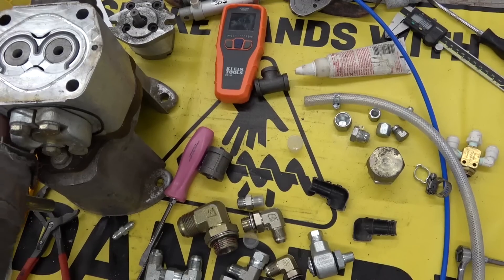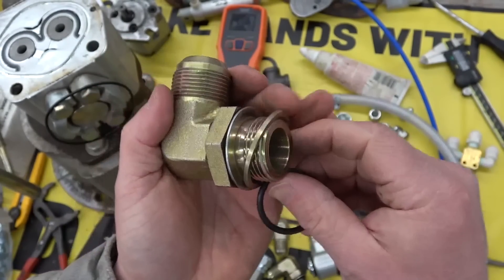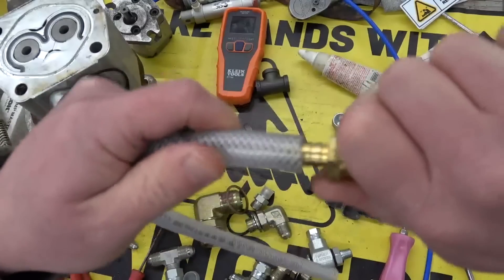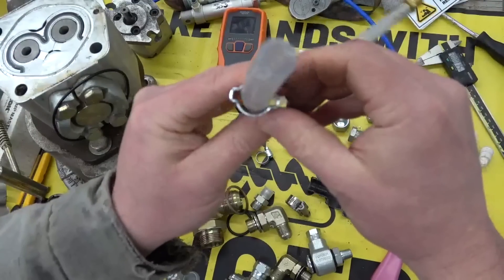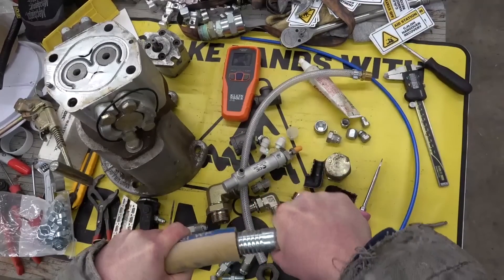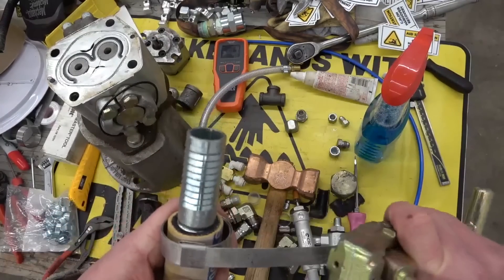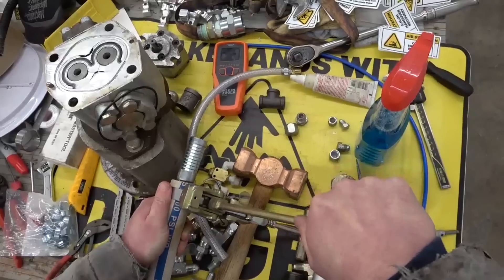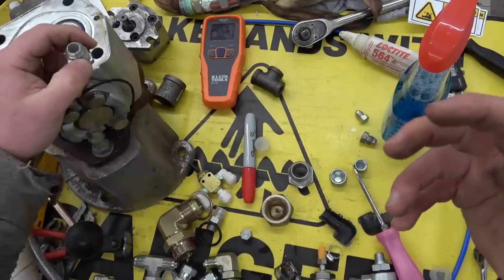Oddball fittings and other barbs || AvE Hydraulic Nuggets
BSPP, push lock, punch lock and barbs